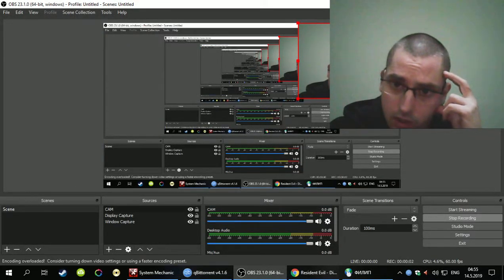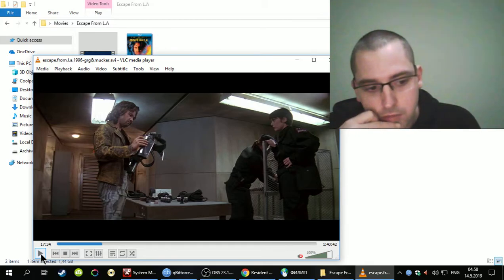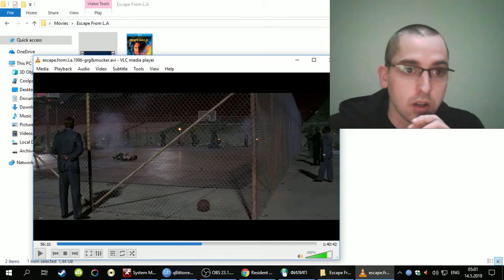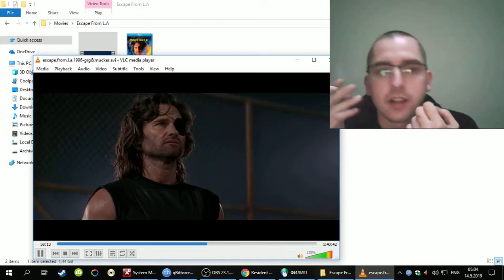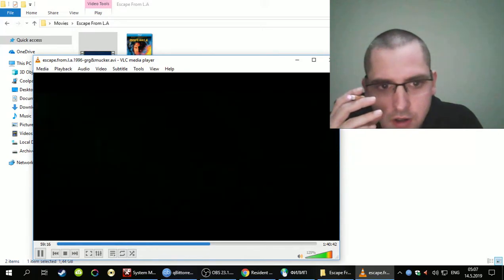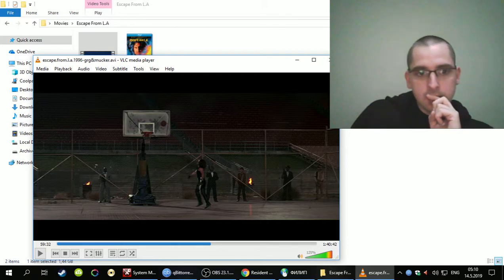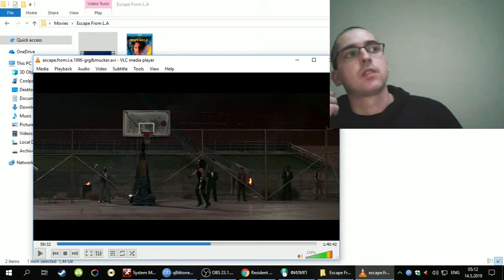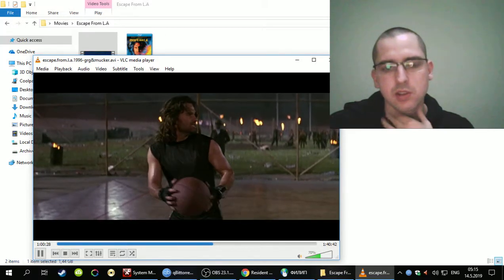Escape From L.A. Review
10/10 Best Carpenter Movie.

Reviews and Testimonials:
Unchained Muscle® is the registered trademark gym apparel line owned by Richard James Ahern.